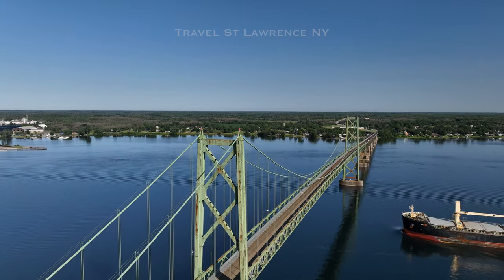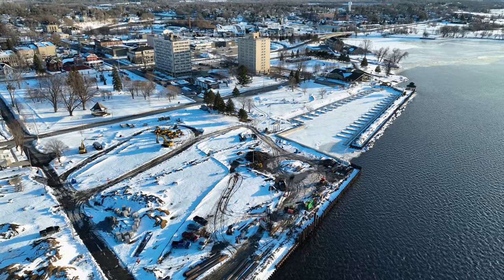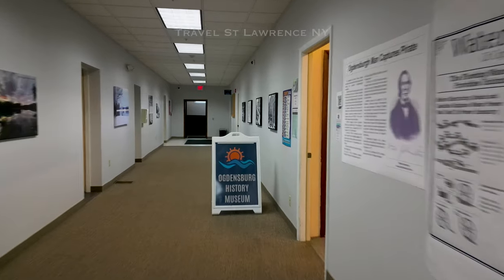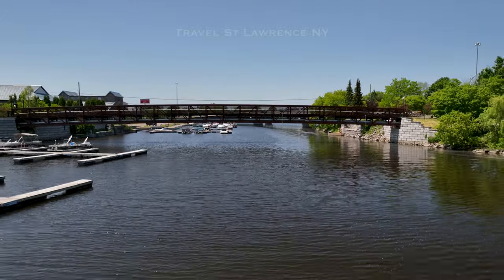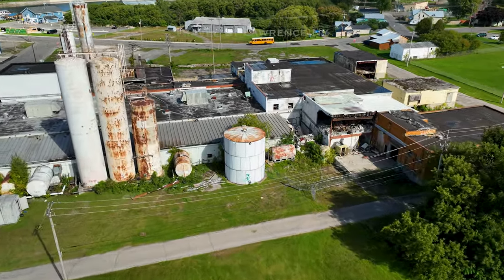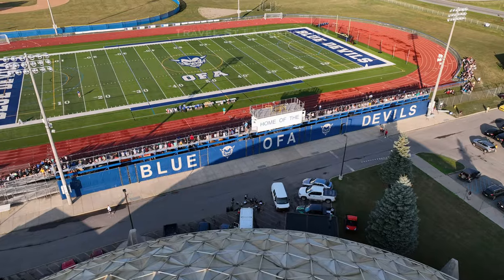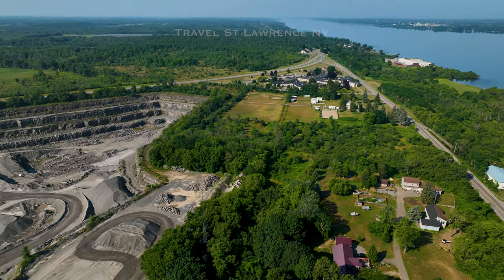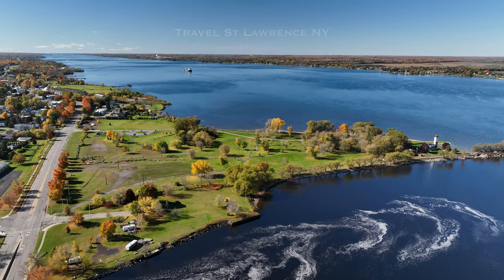Ogdensburg, NY the only city in St. Lawrence County NY, the largest county in the state.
An aerial tour of Ogdensburg, NY and some of the positive aspects of the only city in New York State's largest county, St. Lawrence County.